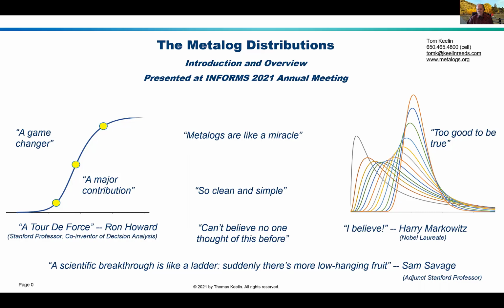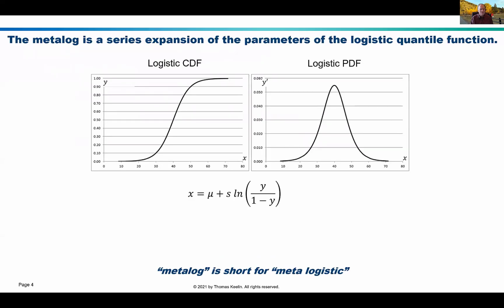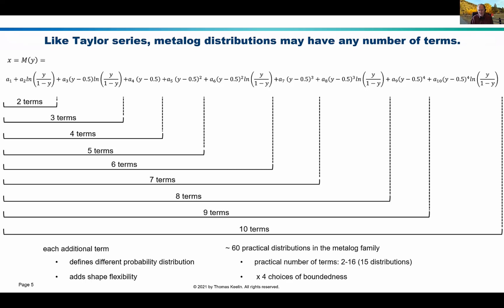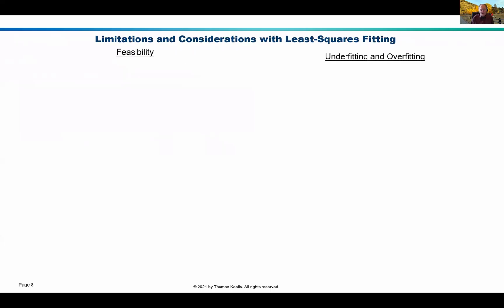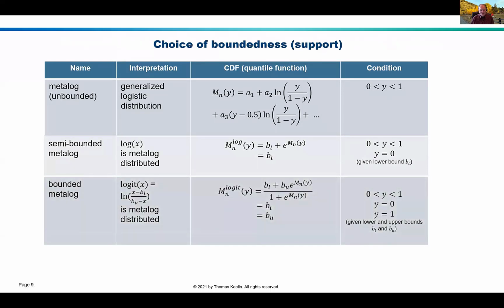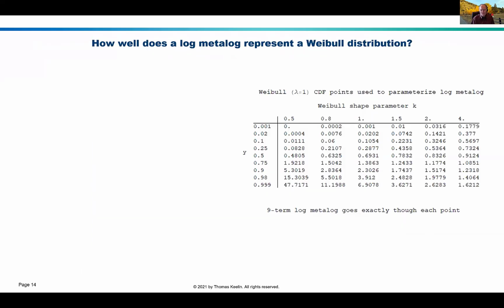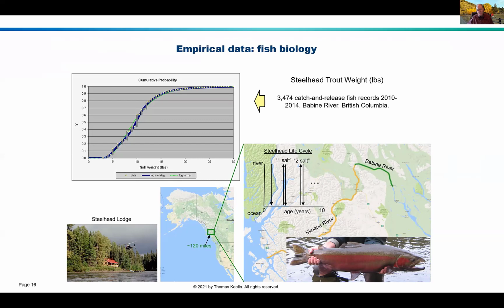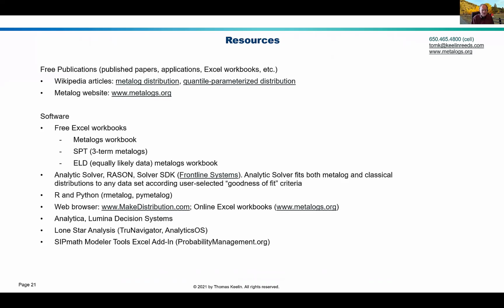Overview of the Metalogs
A concise introduction and overview of metalogs, including strengths and limitations, equations and their rationale, and illustrative graphics. Presented at the 2021 INFORMS Annual Meeting.